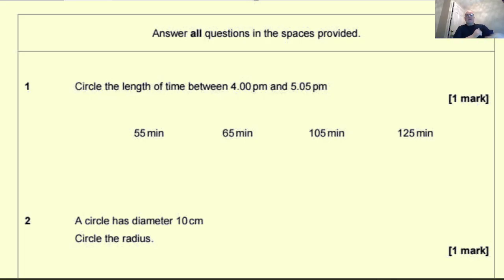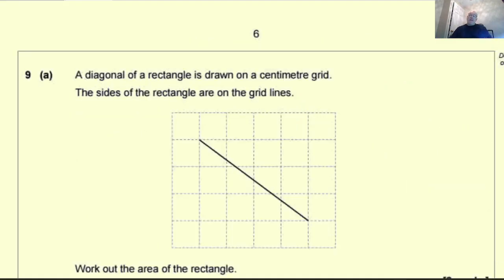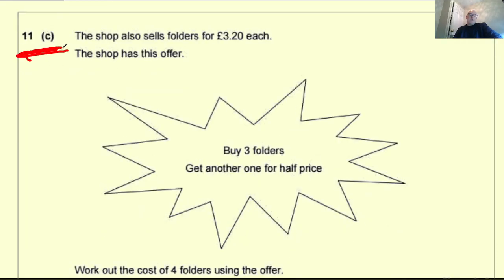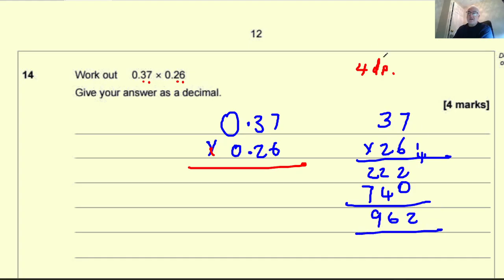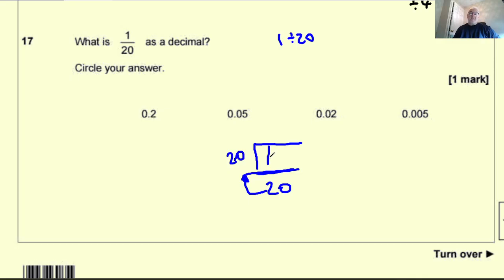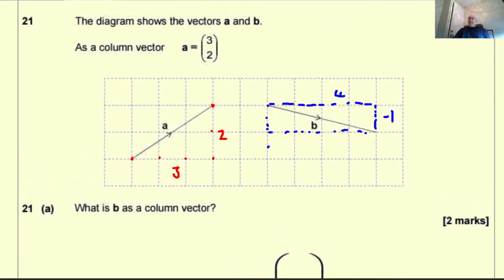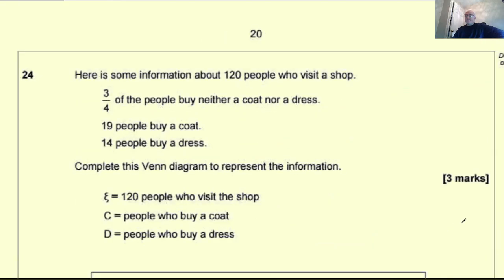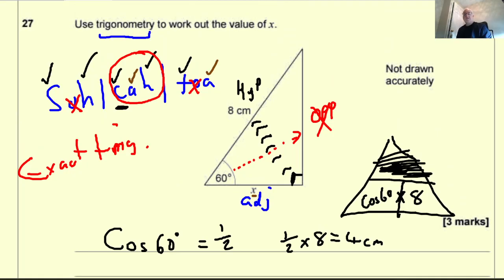Nov 2022 paper 1 aqa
paper 1 exam walk through AQA 2022 November